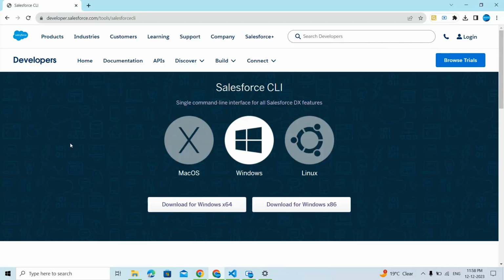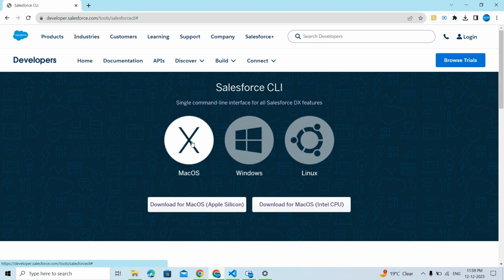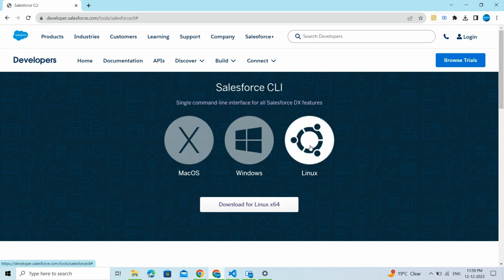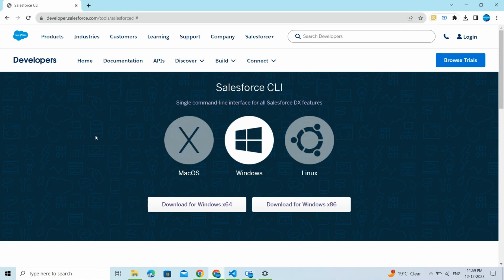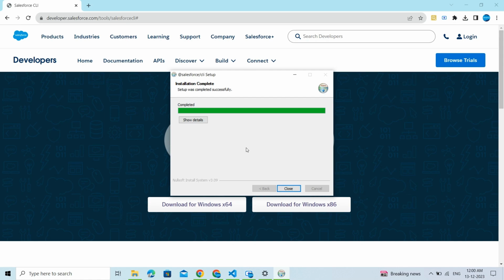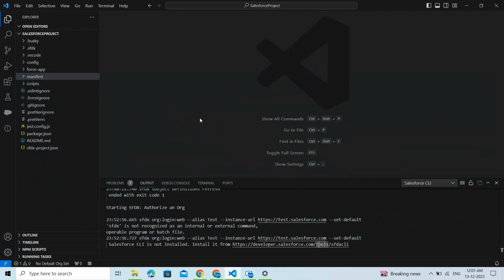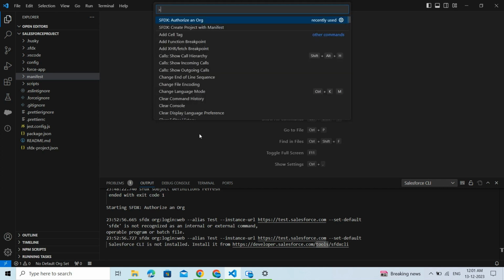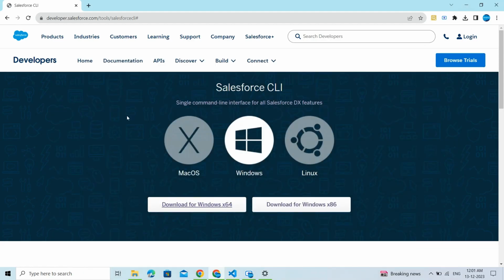Install Salesforce CLI | Admin